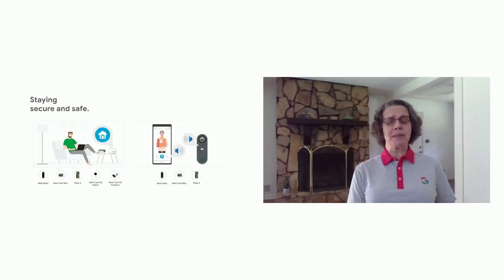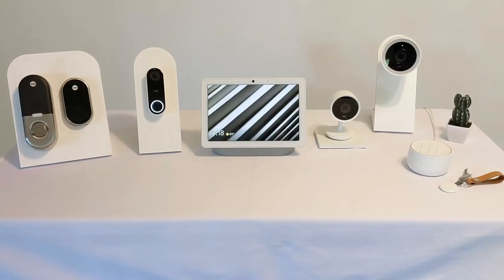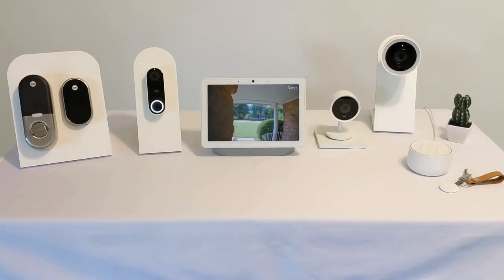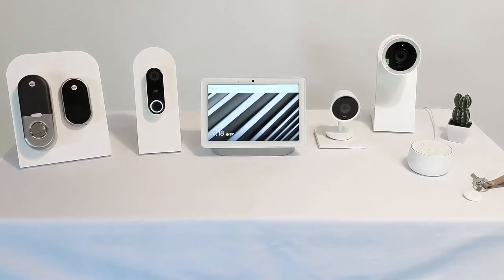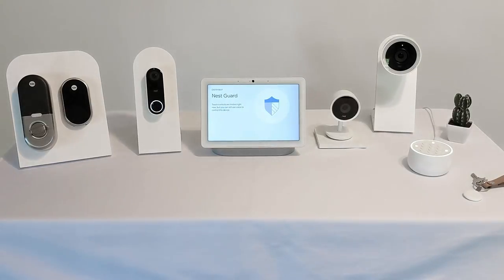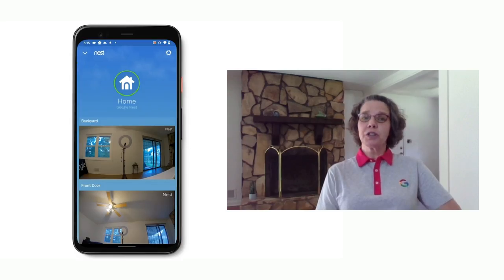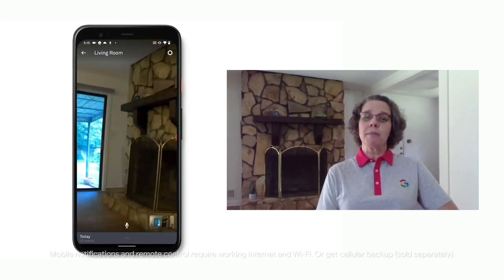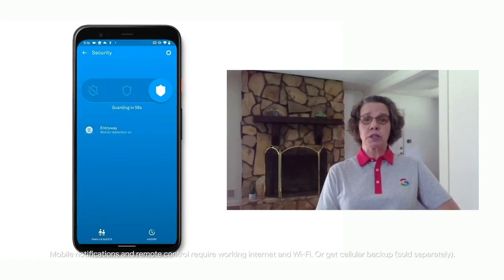Nest | Retail Live Master Class: Home Security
Watch how Sandi stays secure and safe whether she’s home or away with  help from Google.

Stay in the loop! Sign up for Retail News from Google:
goo.gle/newsletter-infosheet